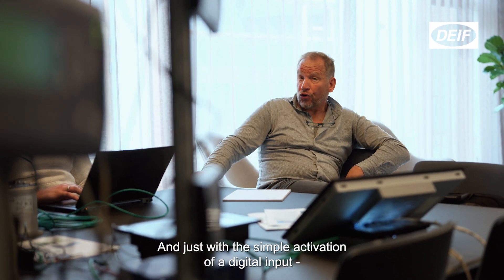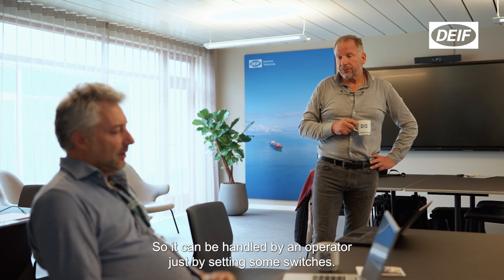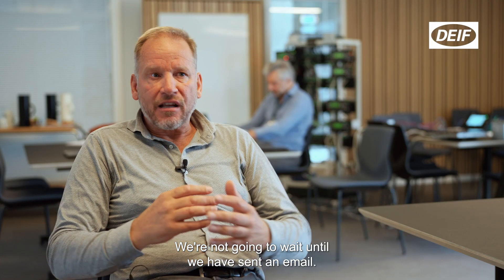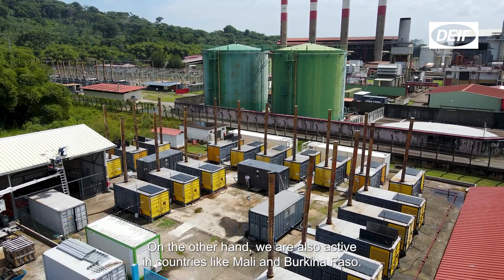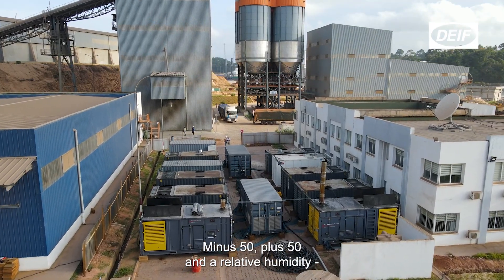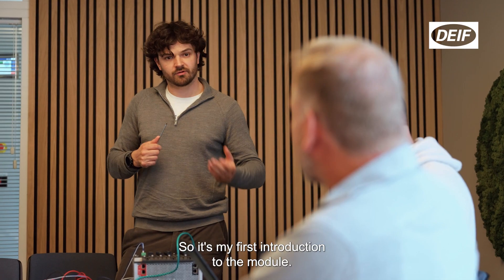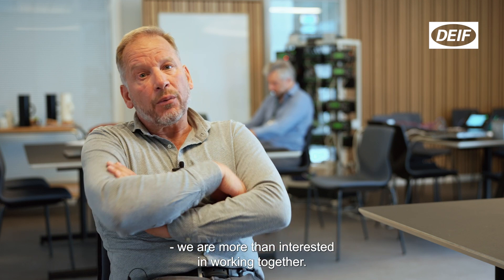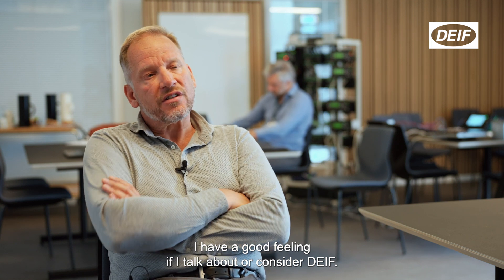DEIF helps Power Solutions provide reliable power in extreme conditions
Explore how DEIF provides high-quality control systems and fast application support for Power Solutions, an international power rental company operating in challenging environments worldwide. Technical Director Ivan Meeus emphasizes the importance of DEIF's quick support and flexibility, ensuring uninterrupted power production in diverse conditions, from the steaming jungles of South America to the arctic regions.
Learn about the AGC-4 automatic genset controller's flexibility and user-friendliness, handling various applications with ease.